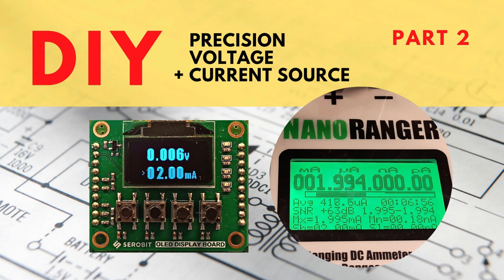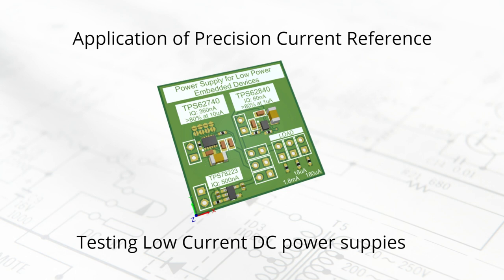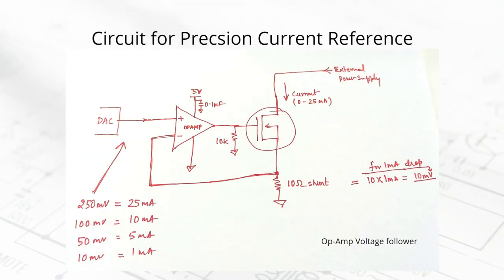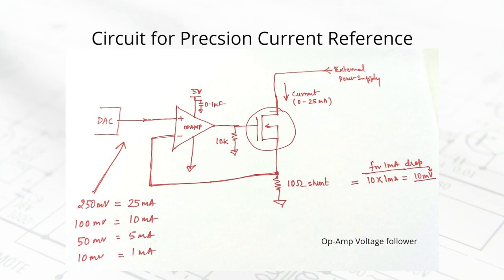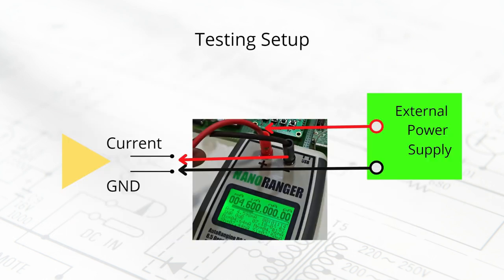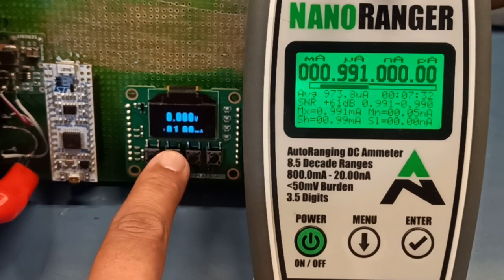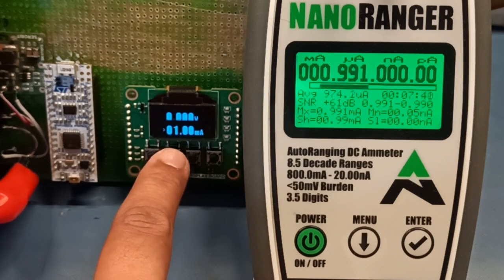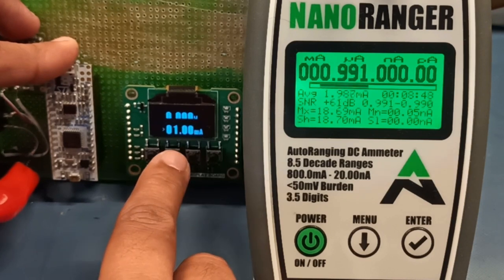DIY Precision Voltage Current Reference Project (Part 2)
In this video, I have shown how I added 2nd channel as a current reference to my Precision Voltage Reference project, where you can set the current ref from 0.00mA to 25.00mA with a resolution of 0.01mA

I have explained about:
0:00 - Overview
0:20 - Three main use cases of precision current reference
1:18 - Extra circuitry used to implement current reference
2:45 - My test setup and precision meter for testing
3:12 - Live Demo where I will take a few readings and how the accuracy
7:44 - What is next?

I hope you will enjoy this video and learn something new.